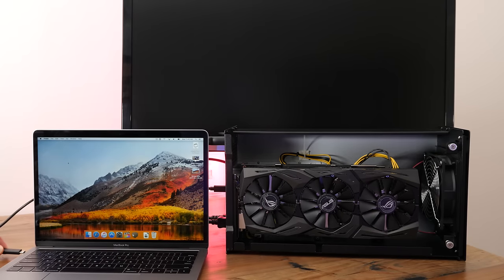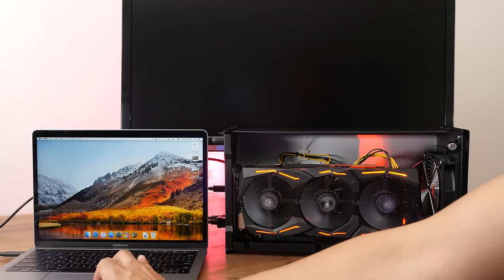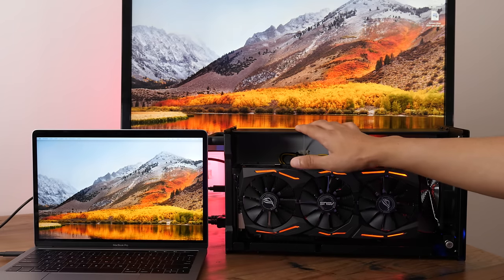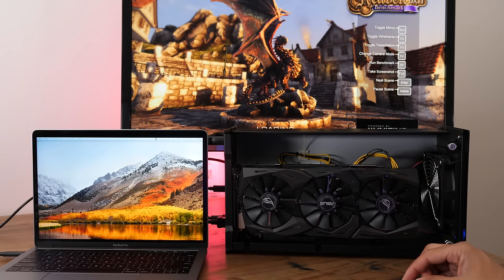Hands-on: macOS High Sierra NATIVE eGPU support w/ AMD RX 580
Akitio Node
AMD RX 580: bhpho.to/2sgIiyx